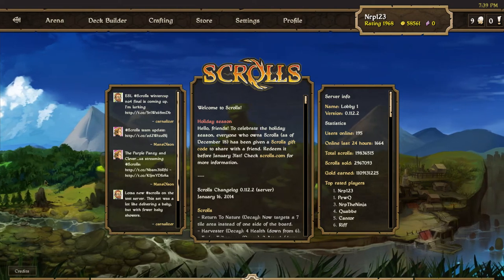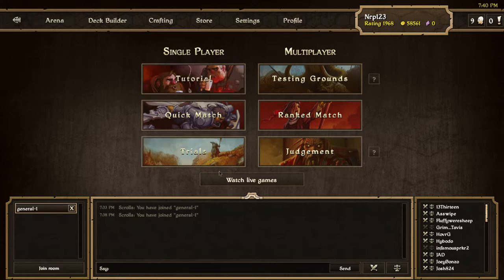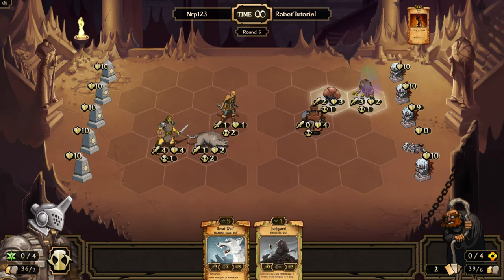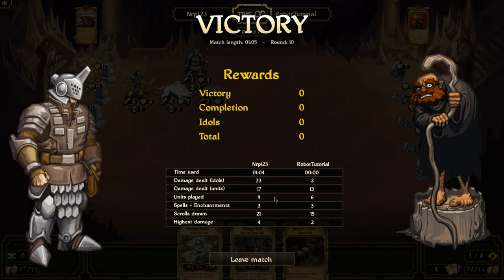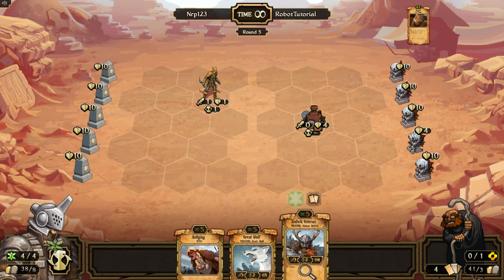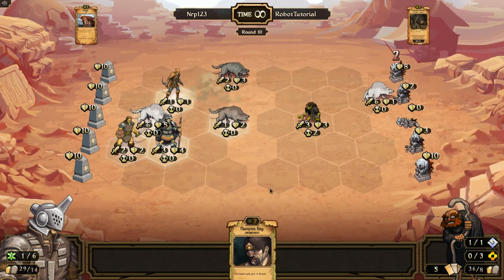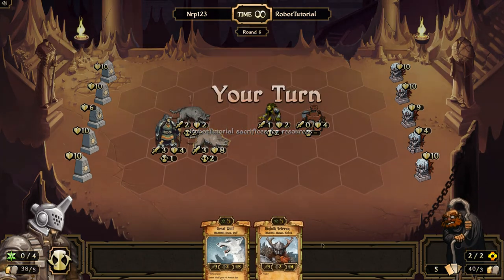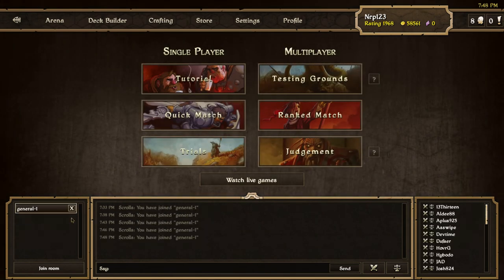Scrolls Tutorial Speed Run!